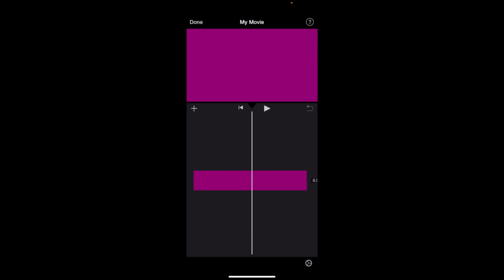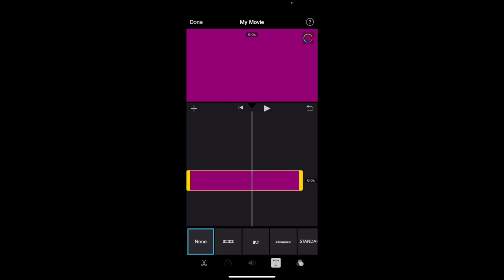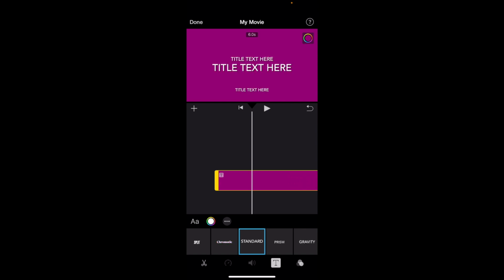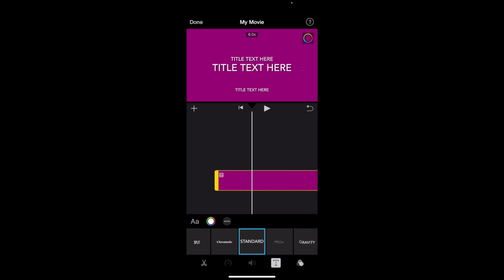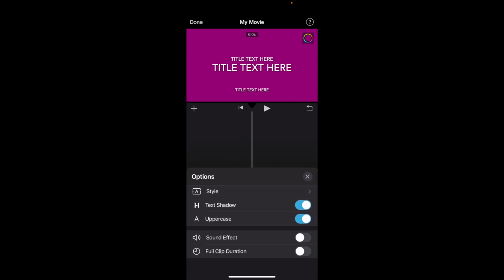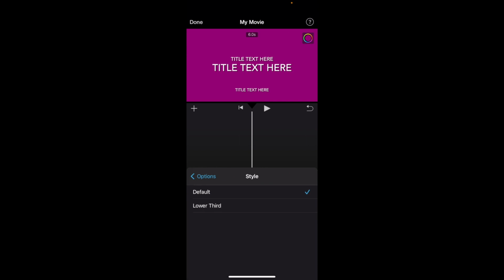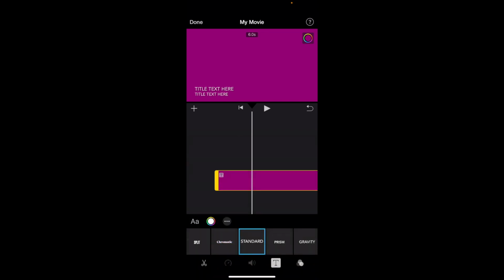How To Change Text Style In iMovie | Step By Step Guide - iMovie Tutorial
Enhance your iMovie projects by learning how to change text styles with this easy-to-follow tutorial. Ideal for iMovie users looking to add a creative flair to their video titles and captions. This guide provides step-by-step instructions for altering text styles in iMovie.

How To Change Text Style In iMovie

Launch iMovie: Begin by opening iMovie on your Mac.
Select Your Project: Choose the project you want to edit, where you plan to change the text style.

Step 2: Select the Text to Edit

Access the Text: In your project timeline, click on the title or text overlay that you want to modify.

Step 3: Open Text Editing Tools

Edit Text: With the text selected, access the text editing tools in iMovie. This is usually found in the preview window or above the timeline.

Step 4: Explore Text Styles

Browse Styles: Look for the text style options in iMovie. iMovie typically offers a variety of preset styles that include different fonts, colors, and animations.

Step 5: Choose a New Text Style

Select a Style: Click on different text styles to preview them on your text. Choose the style that best fits your video’s theme and aesthetic.

Step 6: Customize the Text Style

Adjust the Style: Depending on the chosen style, you may have options to further customize the font, color, size, and alignment of your text.

Step 7: Finalize Your Edits

Review the Changes: Play back your video to ensure the new text style enhances your project.
Complete Your Project: Make any additional edits and then finalize your iMovie project.

Share Your Project: Once you’re satisfied with your edits, export your video by clicking the "Share" button and choosing your preferred format.